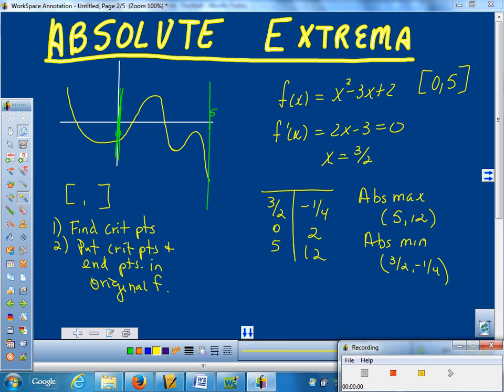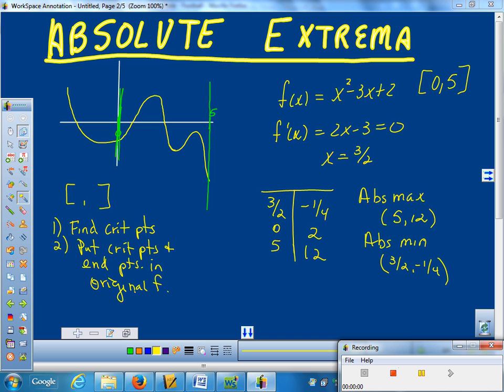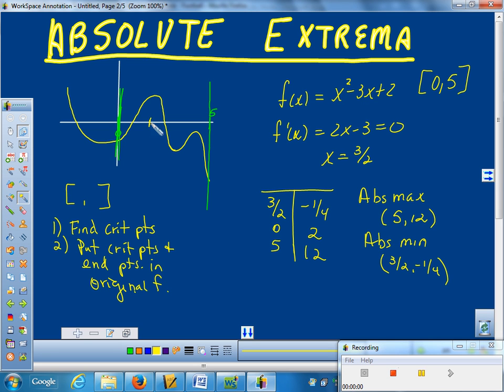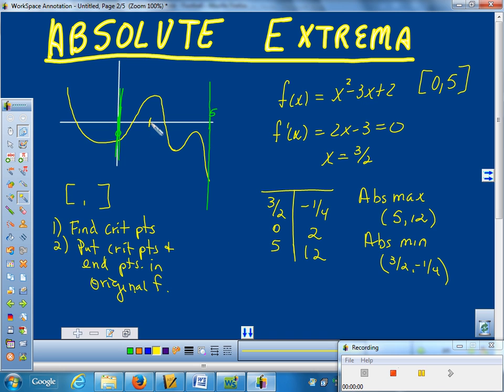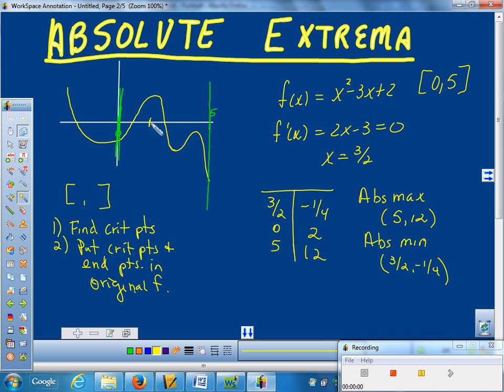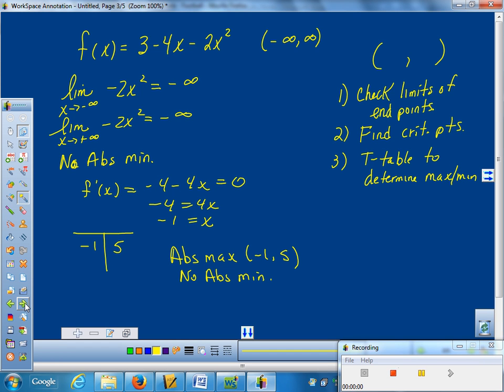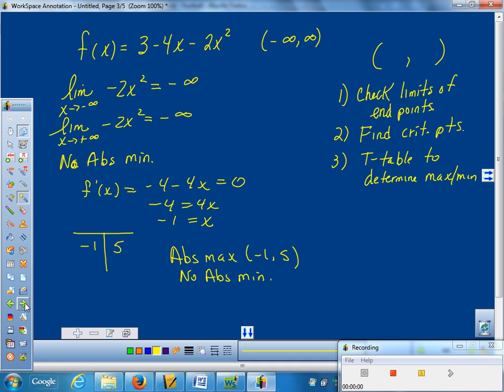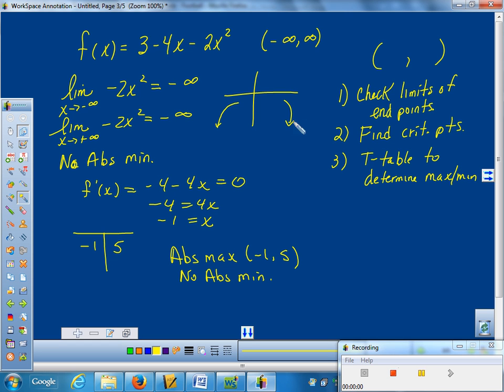Absolute Extrema Part 1